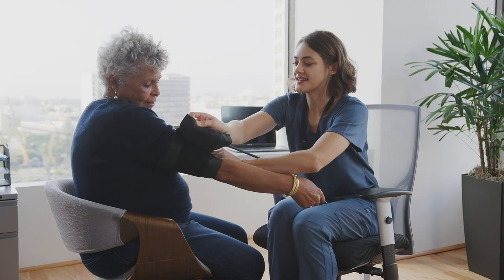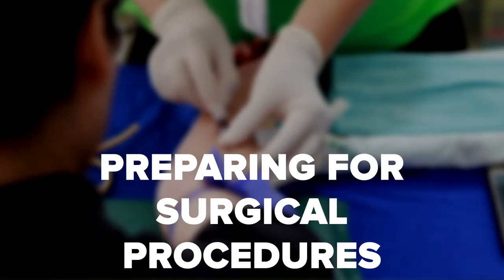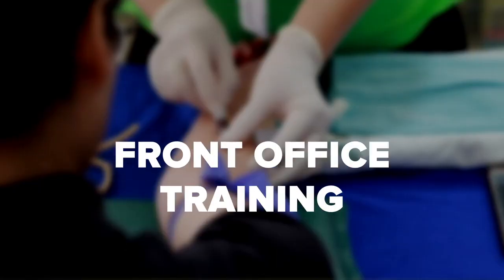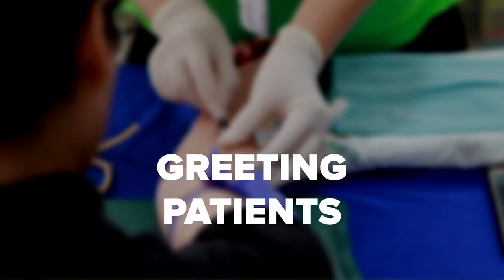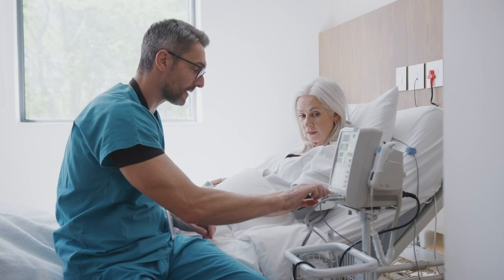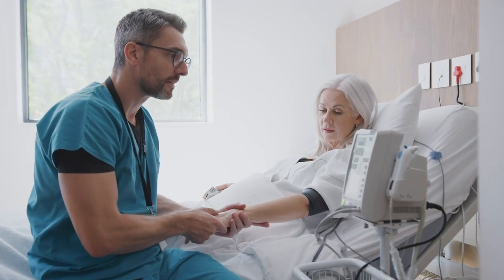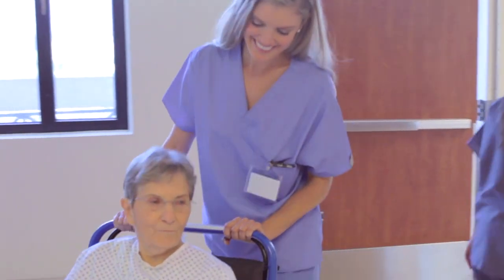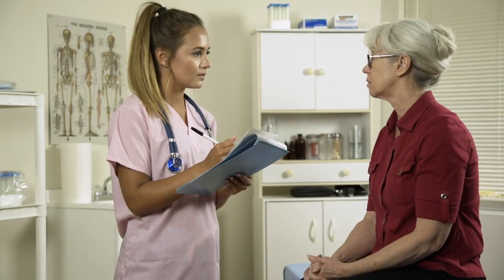Medical Assistant Programs- What to Expect in Training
If you are considering a Medical Assistant career, you may be wondering what Medical Assistant programs are and what aspects of the field they teach you. In this video, we go over many of the topics taught in Medical Assistant programs.

 First, we talk about how the need for each of these skill sets is important, because you may be called to do some or all of them depending on the employer and role. Then we breakdown the ins and outs of things like patient care training and front office training.

We also talk about the value of having an externship. So, if you’re interested in Medical Assistant Programs and what valuable skills you'll learn in them, check out this video today!